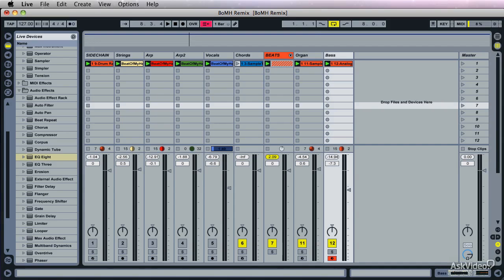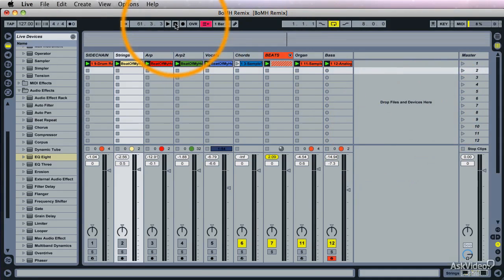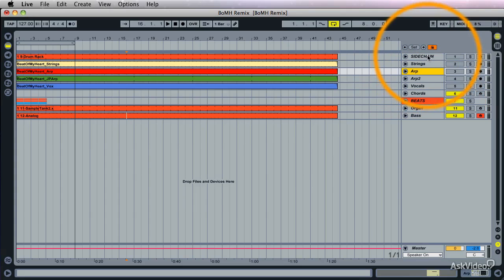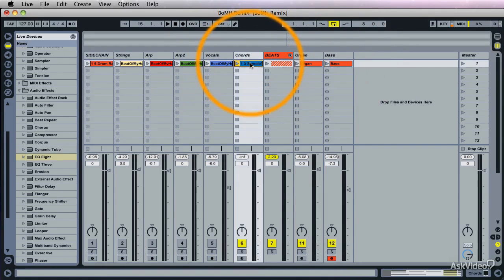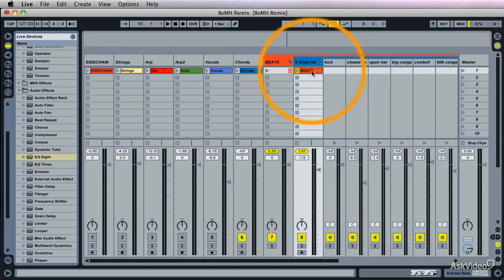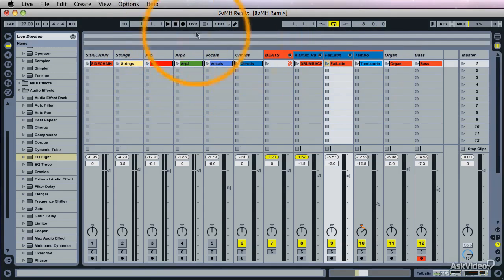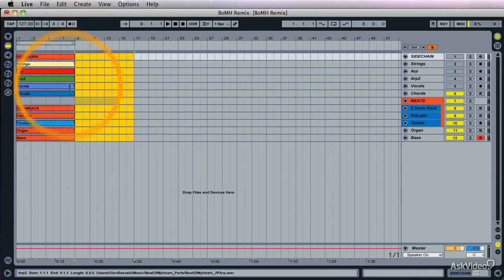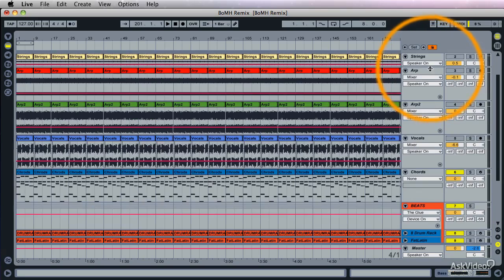Live 9 407: Remixing in Live - 15. Renaming for Convenience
Live 9 407: Remixing in Live by Olav Basoski
Video 15 of 30 for Live 9 407: Remixing in Live

Having remixed just about everyone, from Armin van Buuren to Moby, Olav Basoski is the virtual wikipedia of remixing: This guy knows it all!

Preparing a song for the dance floor is not an easy task. Trying to remix one of your own tunes is even harder. Luckily with Ableton Live in the able hands of Olav Basoski, DAW meets the master remixer creating the perfect remixing storm!

Experiencing the way that Olav Basoski guides you thru the process of remixing is a truly amazing trip. Youre sitting by his side, absorbing every word as he explains how he approaches a remix... how he selects the perfect elements from the original song and builds brand new beats! You are right there as he constructs that perfect groove, and creates the new arrangement one step at a time.

In this one-of-a-kind tutorial youll see how an audio master like Olav pushes himself ever harder to extract more impact from those micro musical moments where  it really counts.  Youll also see how he has an acute eye and ear for every nuance, every step along the way. Olav even shows you all his favorite third party plugins and, best of all, he explais why and how he likes to use them.

This Ableton Live tutorial is revolutionary because its an exclusive, inside look into the way a true experienced pro does his everyday work. What really puts Remixing in Live over the top is the way that Olav gives you a front row seat as he shows you the inner workings ...the real arcana ... of why he does what he does throughout the whole song construction journey!

So sit down and learn the art of Remixing in Ableton Live with one of our top trainers: Olav Basoski!